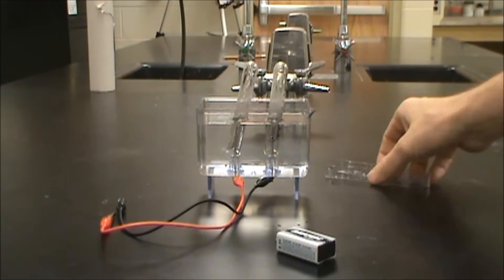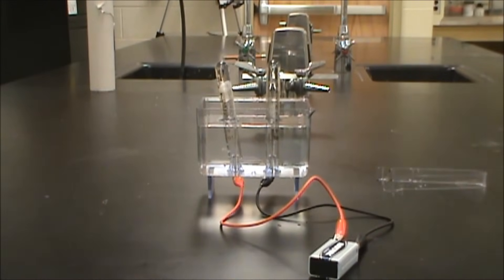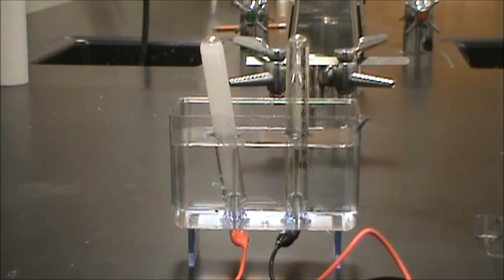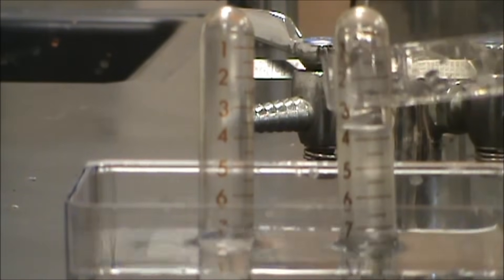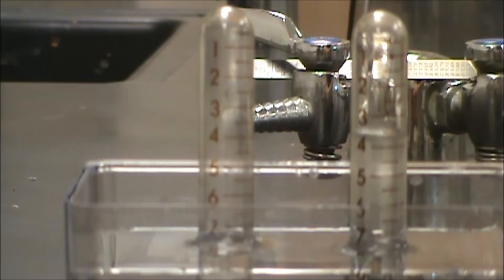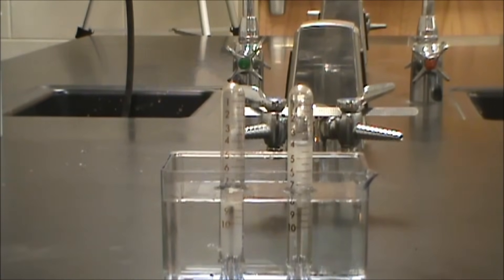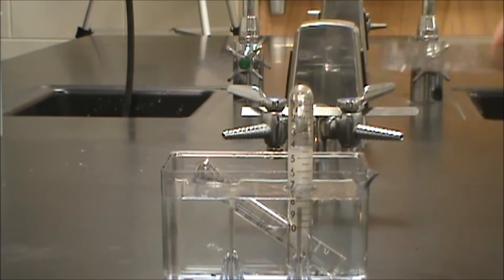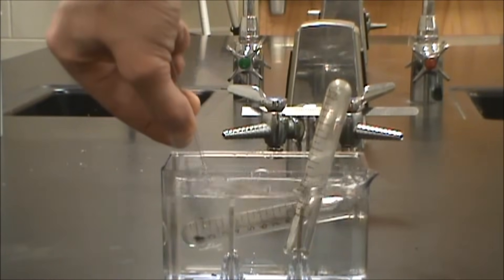Electrolysis of Water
Experiment with data for electrolysis of water.  A 9V battery is used to decompose water in a 3M NaOH solution.   The data shows a smaller volume of gas produced from one electrode (3.8 mL) and a larger volume of gas produced from the other (7.6 mL).  These gases are tested using a splint to confirm hydrogen is the larger volume of gas and oxygen is the smaller.
Alternatives to sodium hydroxide are safer for contact, but most produce gases either through electrolysis or as acid is produced.
I tried using sodium bicarbonate, sodium acetate, sodium citrate, potassium nitrate and sodium sulfate using various concentrations in distilled water.  Only 3M NaOH avoided this problem.